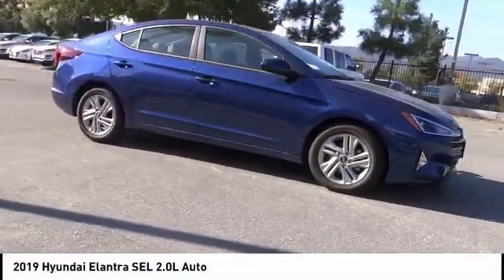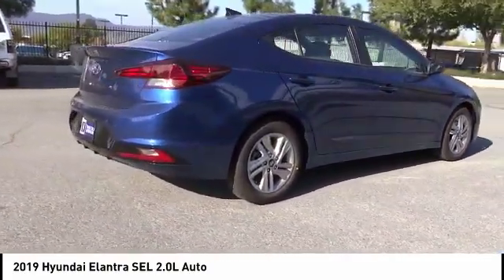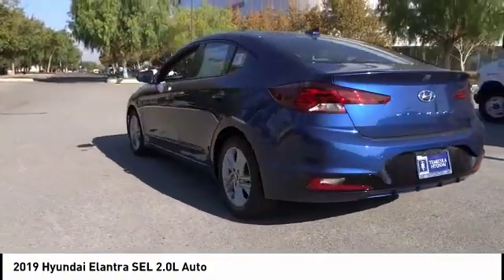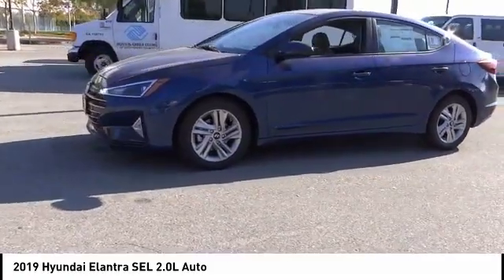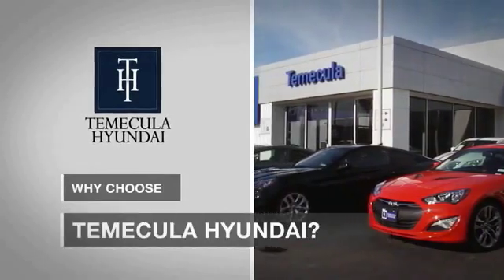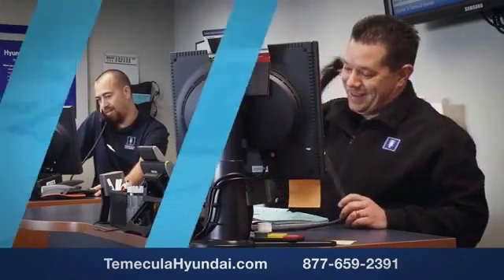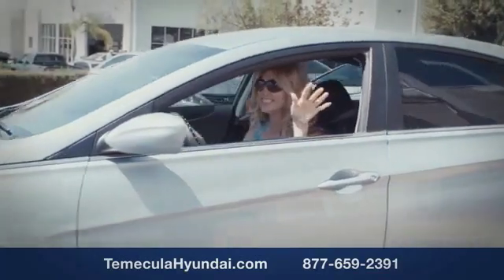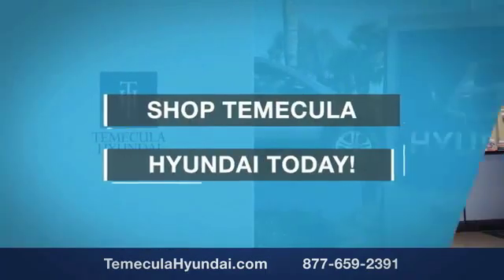2019 Hyundai Elantra TEMECULA MURRIETA MENIFEE HEMET CORONA ESCONDIDO 190285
2019 Hyundai Elantra SEL 2.0L AUTO

Temecula Hyundai
27430 Ynez Rd.

TEMECULA HYUNDAI PROUDLY SERVING TEMECULA, MURRIETA, MENIFEE, HEMET, CORONA, ESCONDIDO, AND SURROUNDING SOUTHERN CALIFORNIA LOCATIONS. THIS 2019 Hyundai ELANTRA IS EQUIPPED WITH A Engine: 2.0L DOHC 16V 4-Cylinder D-CVVT MPI, AUTOMATIC TRANSMISSION, AND RECEIVES AN ESTIMATED 28 City/37 Hwy MPG. 2019 Hyundai ELANTRA SEL 2.0L AUTO Lakeside 2019 Hyundai Elantra SEL Stock #: 190285 | VIN: 5NPD84LF1KH413102 | 2019 Hyundai Elantra SEL 2.0L Auto POWER WINDOWS AIR CONDITIONING Temecula Hyundai FOR DRIVERS IN THE GREATER TEMECULA, MURRIETA, MENIFEE, HEMET, CORONA AND ESCONDIDO AREAS, YOUR SOURCE FOR INCREDIBLE HYUNDAI MODELS IS TEMECULA HYUNDAI 27430 YNEZ RD TEMECULA, CA 92591